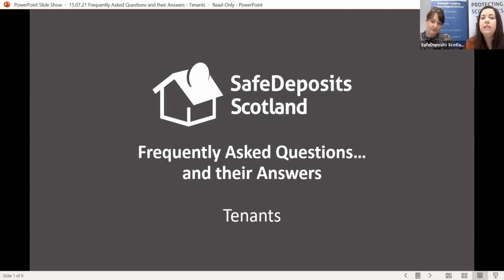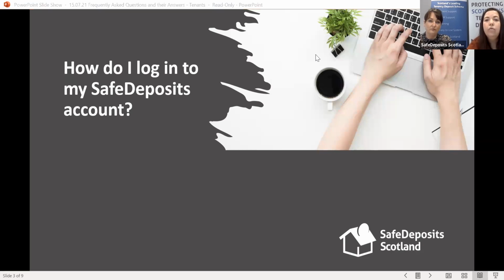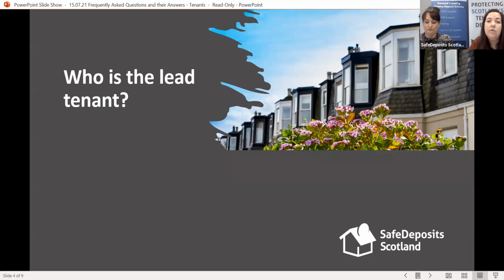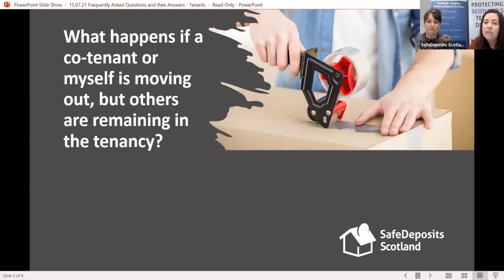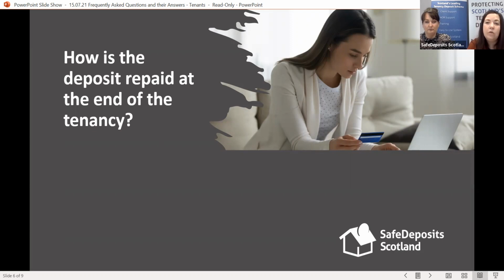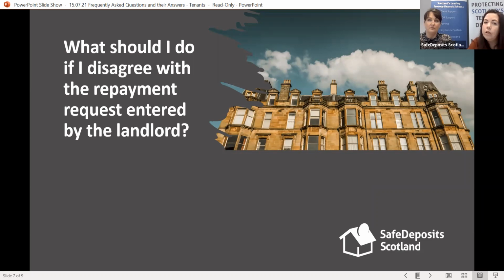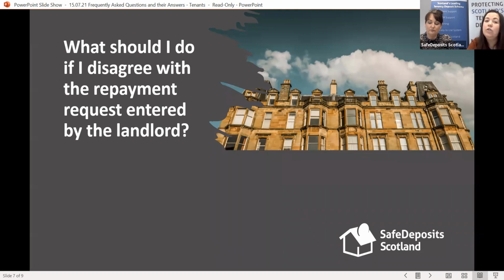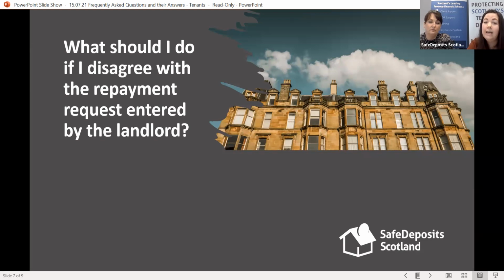15th July 2021 - Frequently Asked Questions... and their Answers - Tenants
In this session aimed at tenants we share some of the most frequently asked questions about tenancy deposit protection with SafeDeposits Scotland, and the answers to these. From "how to" questions in relation to using our system, to more complex situations presented when tenancies don't go quite to plan, this session covers a number of FAQs.